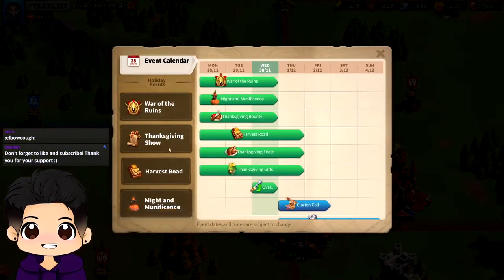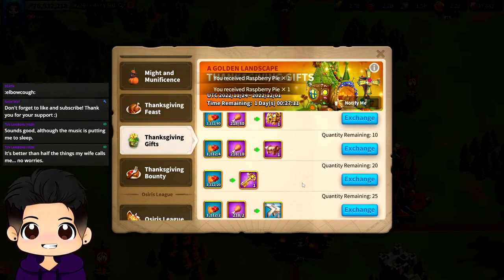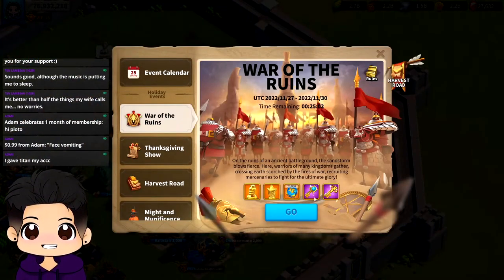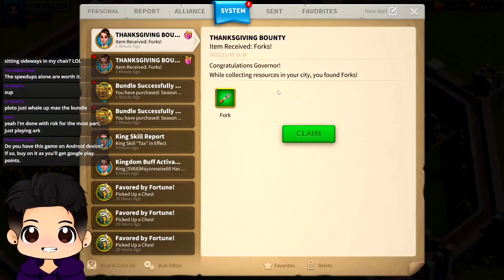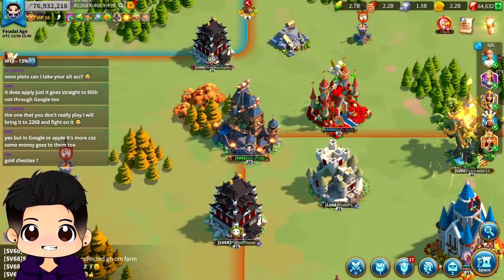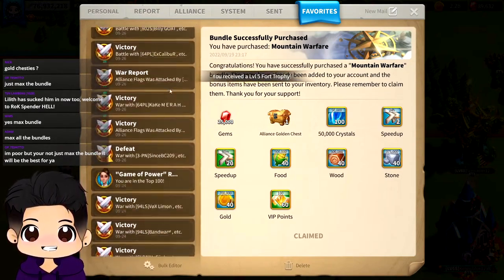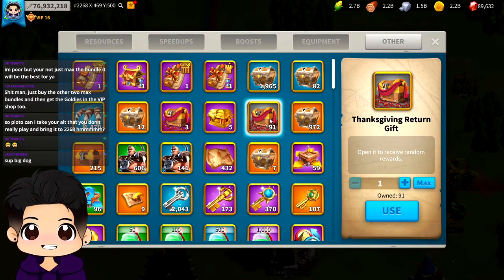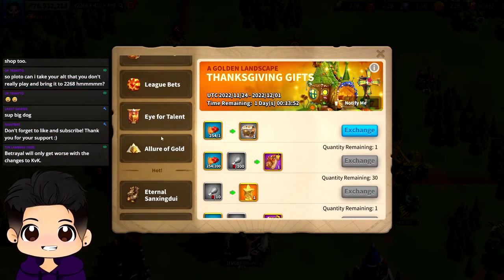Trading in for Gold Heads/Materials!! (Gold Chests = Stonks?) || Rise of Kingdoms